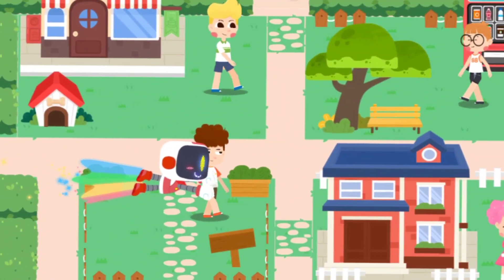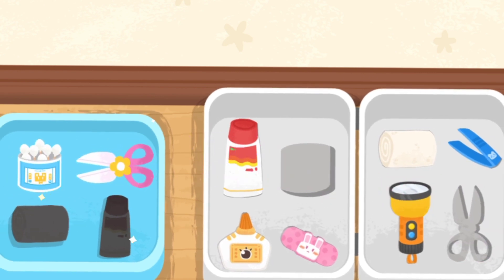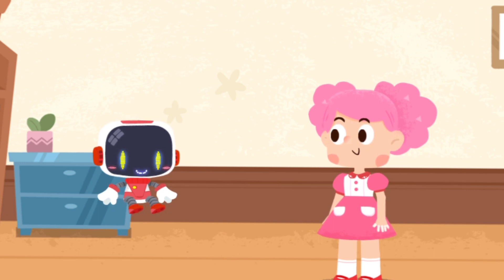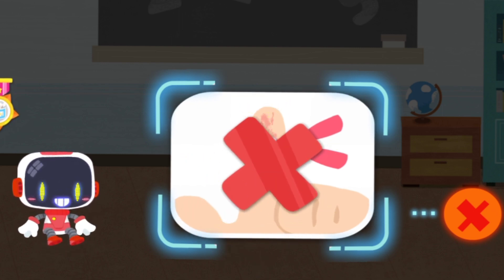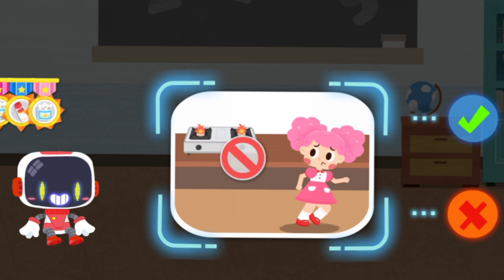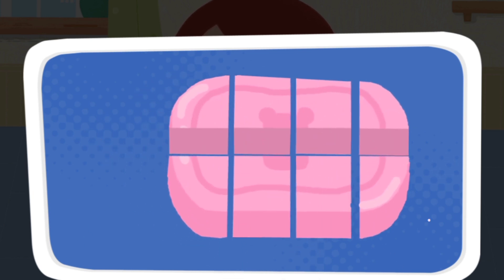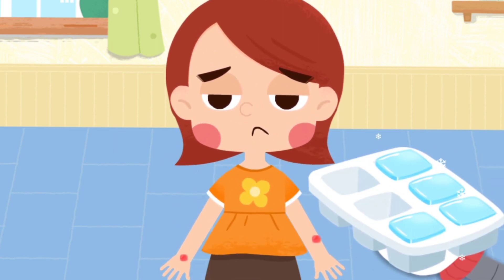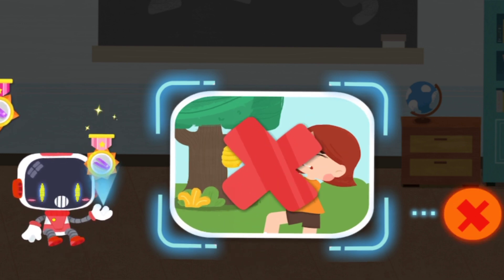panda first aid tips!!only cartoon fan club